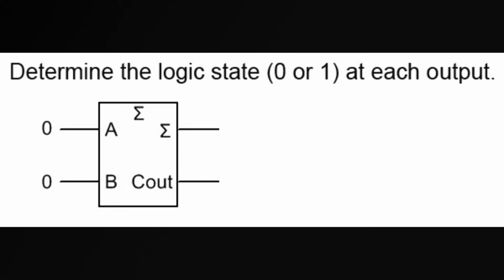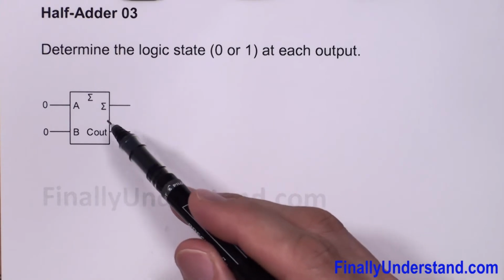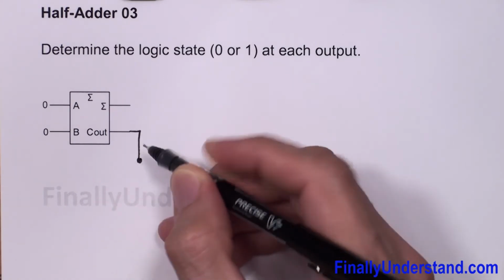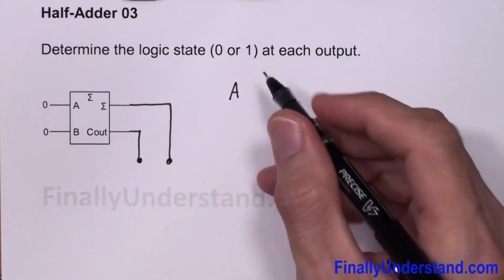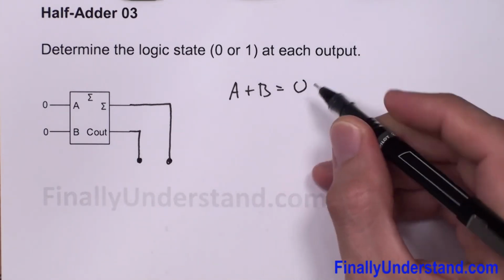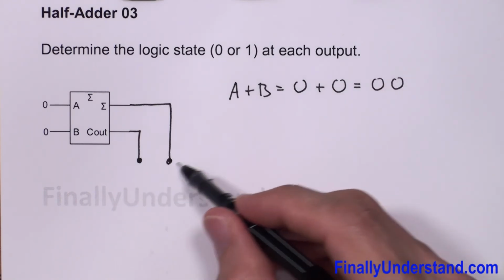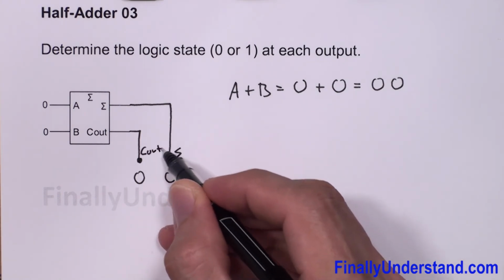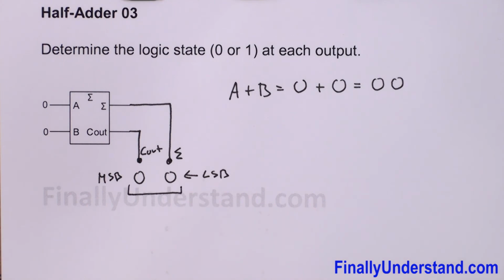Half Adder – Determine Logic State (0 or 1) at Each Gate Output 03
In this tutorial, we analyze the Half Adder circuit and learn how to determine the logic state (0 or 1) at each gate output. Using the XOR and AND gates, we step through the process of finding the Sum and Carry outputs in binary addition.

👉 Topics Covered:

Half Adder basics in digital circuits
Logic states: determining 0 or 1 at each gate output
Truth table for Half Adder
Binary addition explained
Signal tracing and logic analysis step by step
Practical examples for exam prep

This lesson is ideal for students of Digital Circuits I, electronics beginners, and anyone preparing for exams in digital logic design and digital electronics.